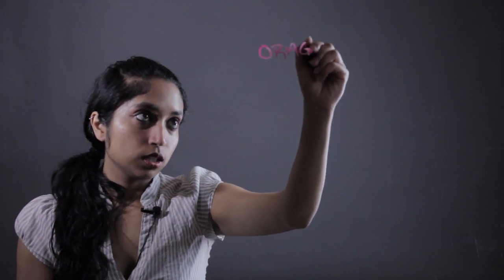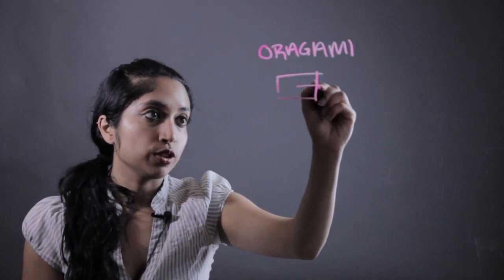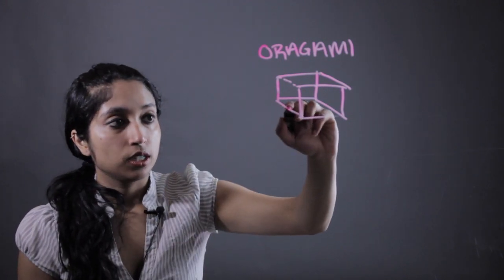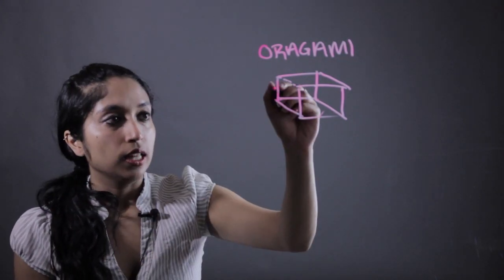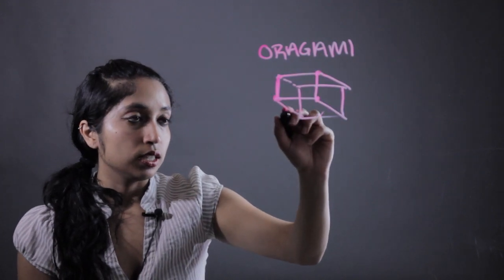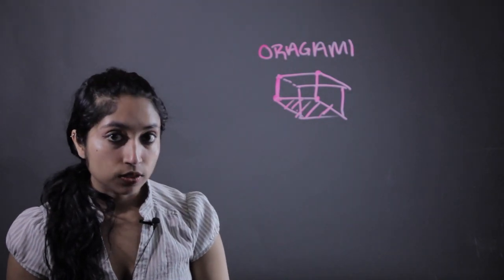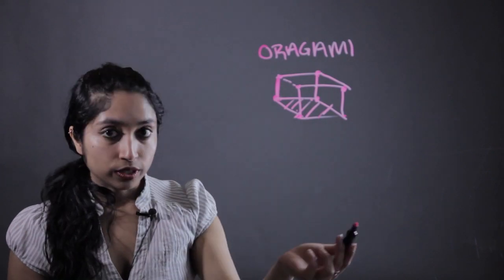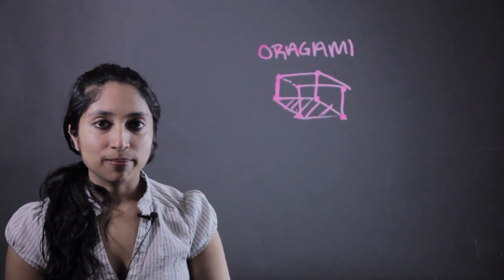Paper Folding Activities in Math : Elementary Math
Paper folding activities in math will be a great help when you start learning geometry. Find out about paper folding activities in math with help from a mathematics educator in this free video clip.

Filmmaker: Subhah Agarwal